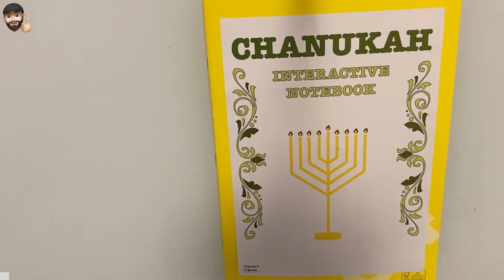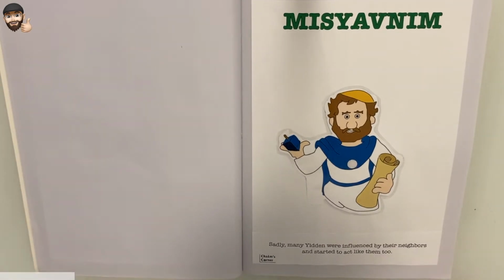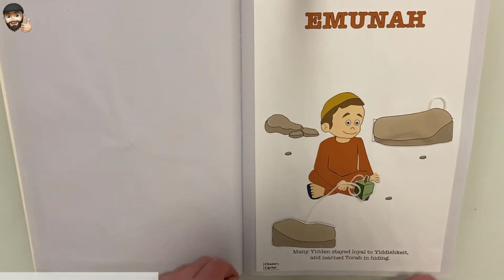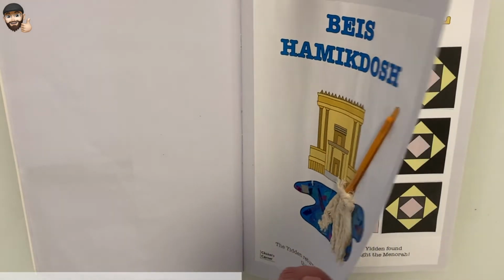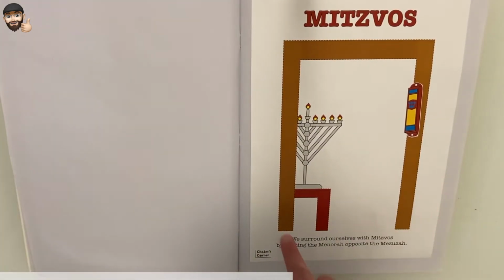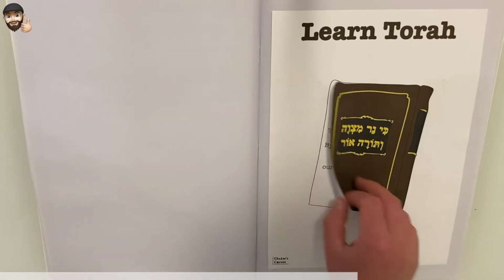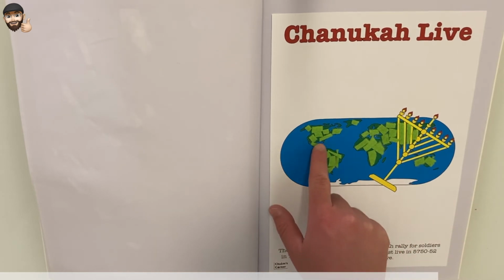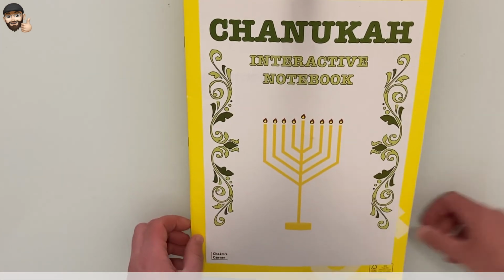Chanukah Interactive Notebook - K-2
Overwhelmed with what to cover this Chanukah? Let this Notebook make your life a little bit easier...and dare I say, EXCITING!